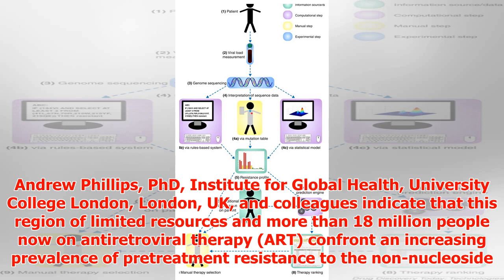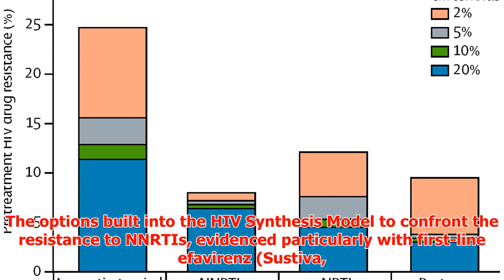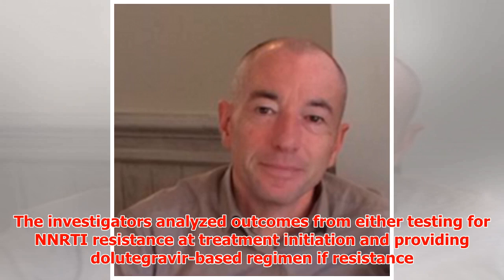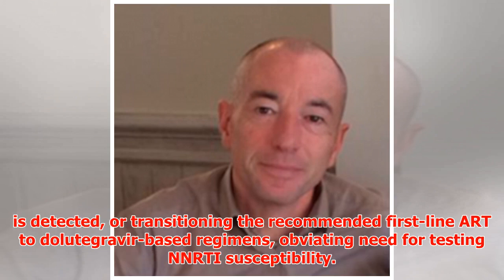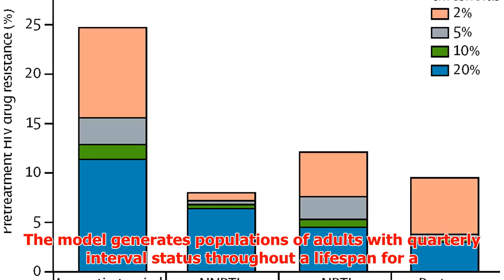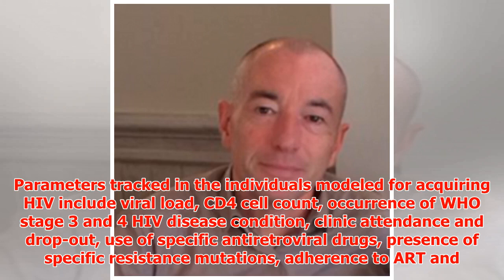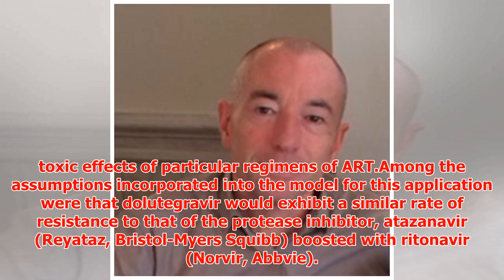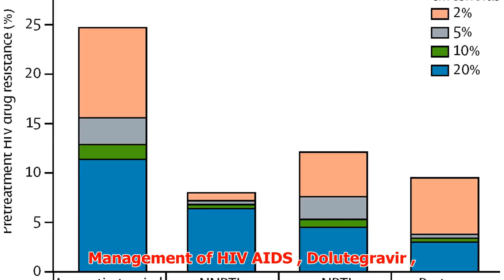Modeling Predicts Effective Approach to HIV Drug Resistance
► Andrew Phillips, PhDA simulation model of the transmission and treatment response of HIV in sub-Saha...
► Photo & Content Source :
► NBA Topic Channel dedicated to sharing the latest news around the world.